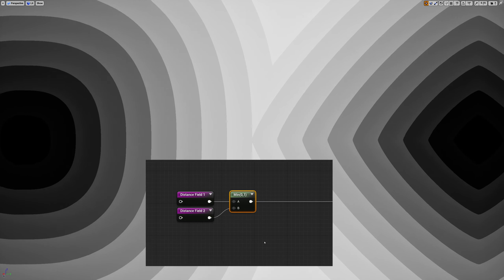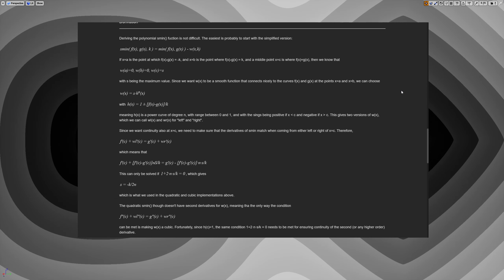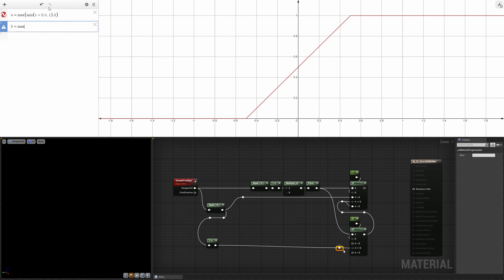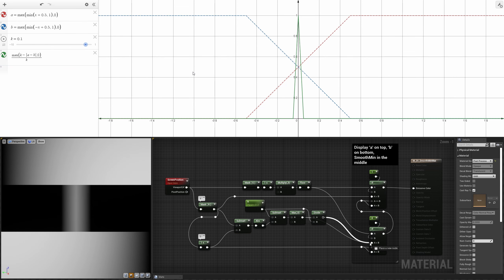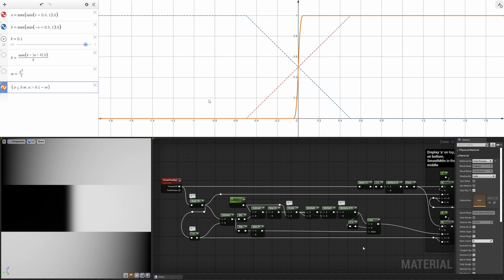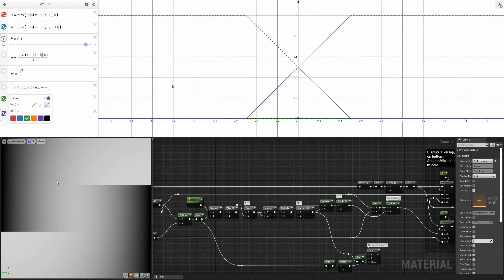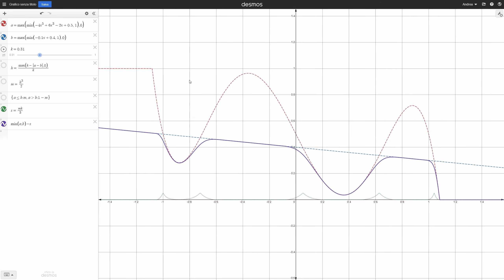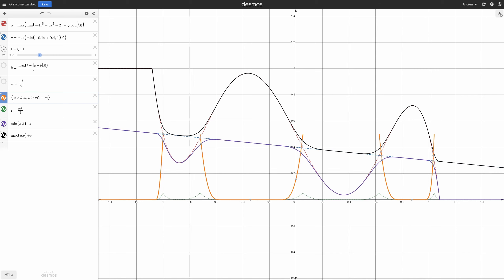Smooth Min&Max - math for visual people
These function are extremely powerful to achieve amazing results in graphics. They can be used for Signed Distance Fields, Landscape Height Blending and much more stuff.

They come handy every time you want to pass through the highest or lowest value, but also blend them together to not have a sharp seam.

My explanation is done in Desmos and the implementation un Unreal Engine 4, but as always this stuff is perfectly valid for UE4, UE5, Unity, Godot, etc ;)

To download the Material Functions for UE4 you can follow this